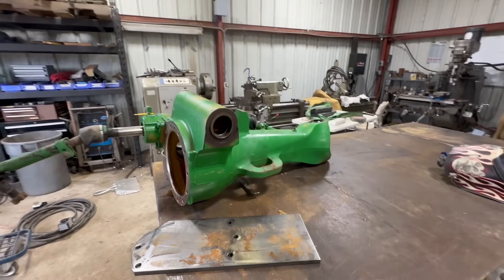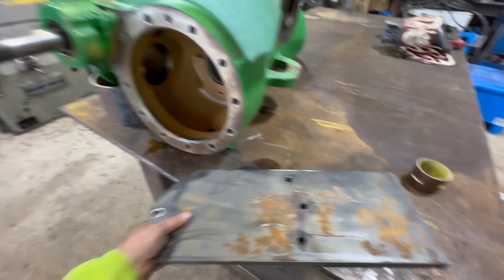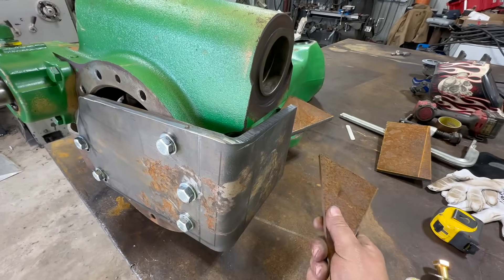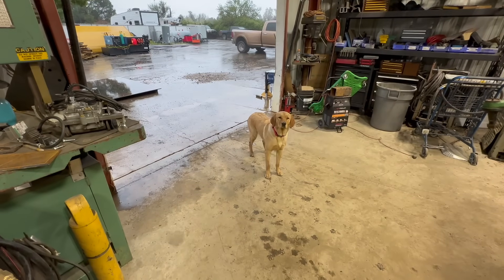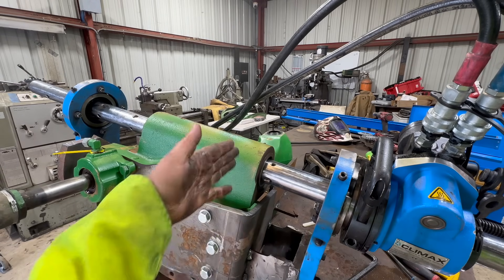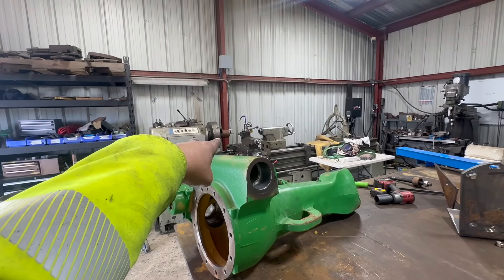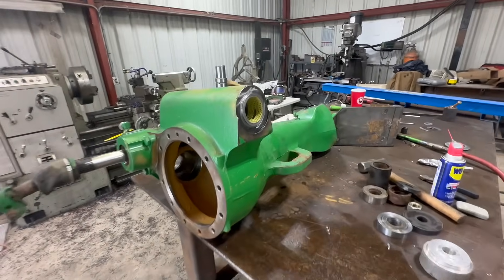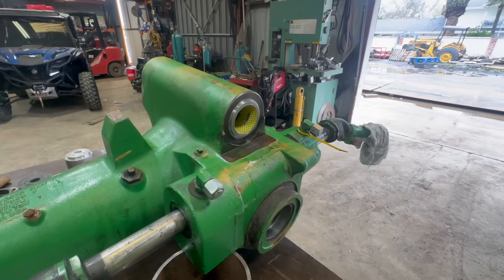Line boring a cast iron John Deere differential housing.